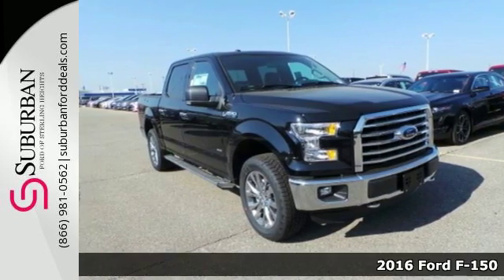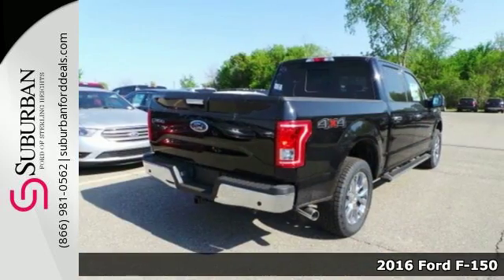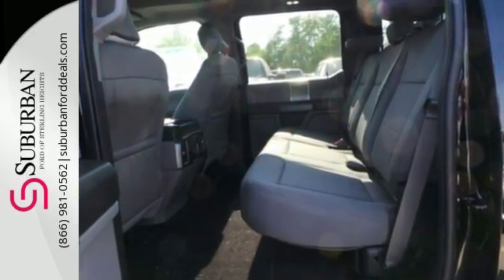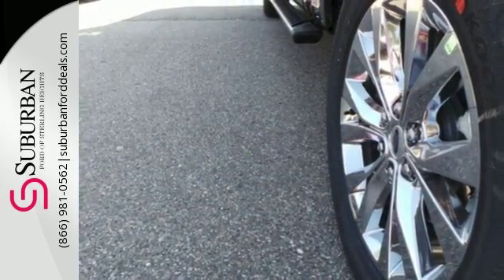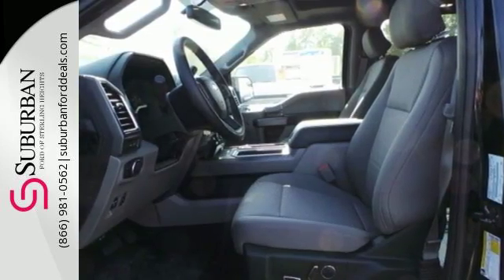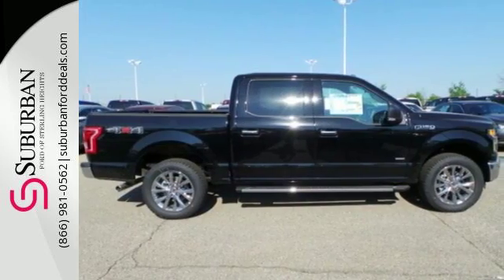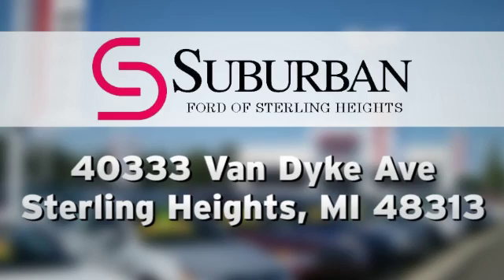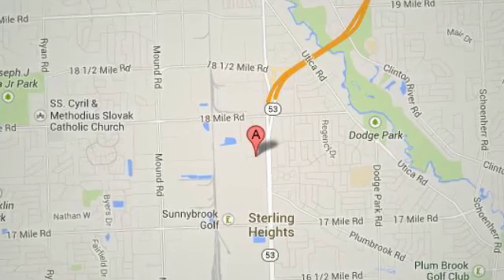New 2016 Ford F-150 Sterling Heights, MI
Year: 2016
Make: Ford
Model: F-150
Trim: XLT
Engine: 2.7L V6 EcoBoost
Transmission: 6-Speed Automatic Electronic
Color: Black
Interior: Gray 40/Console/40
Stock #: FG6544
VIN: 1FTEW1EP5GFC29202
 Price includes Ford Employee Discounts and All Applicable Rebates: $500 - Retail Bonus Cash. Exp. 05/31, $1,000 - Competitive Conquest BONUS Cash - Det. Exp. 05/31, $1,500 - Bonus Cash. Exp. 07/05, $500 - Ford Credit Retail Bonus Cash. Exp. 07/05, AZD Plan BONUS Cash - Det, $2,250 - RETAIL Customer Cash. Exp. 07/05

Address:
40333 Van Dyke Ave